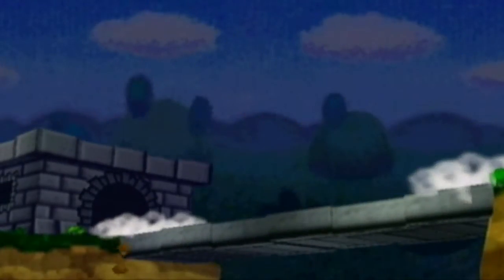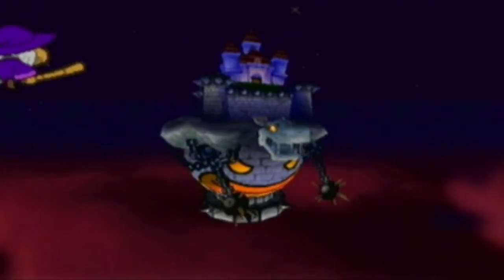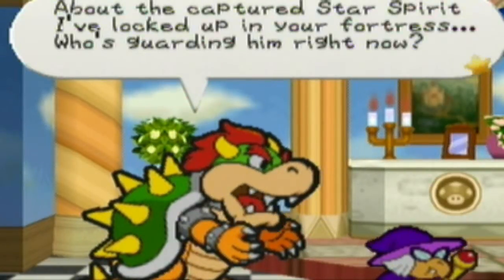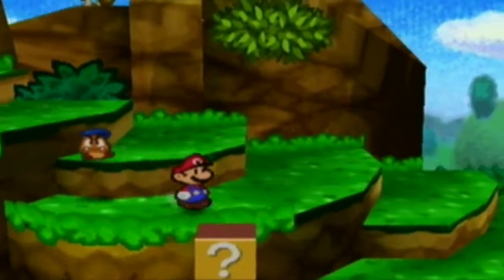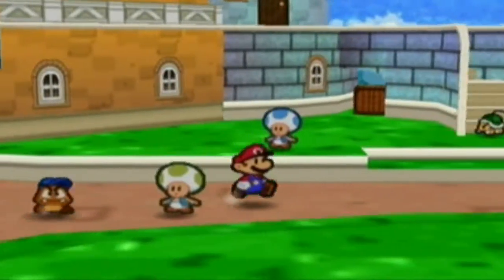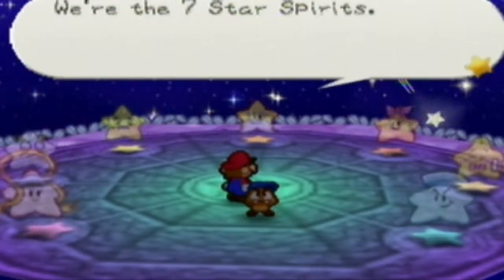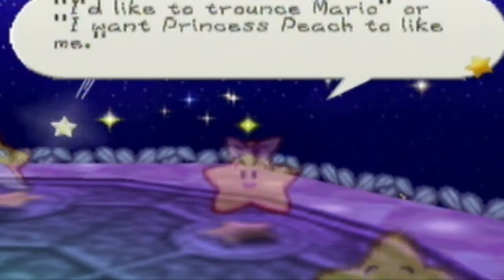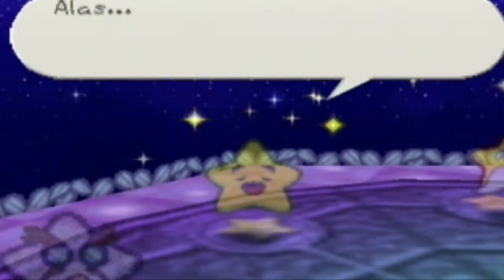Let's Play Paper Mario - Prologue - Episode 5: A King Sized Goomba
So my audio didn't render right and went a little fast but other than that were good. The next episode is fine and up to par so yeah. :P Sorry bout' that.